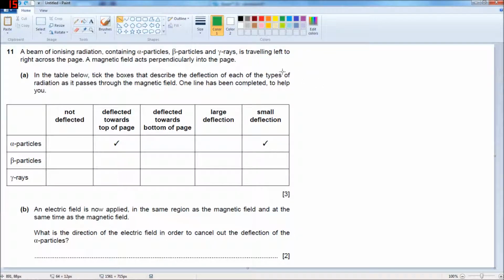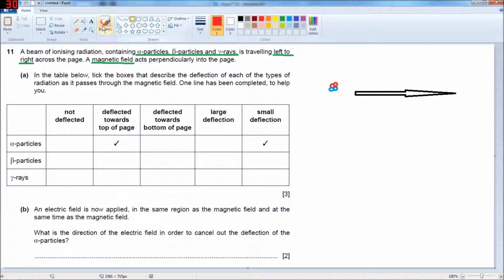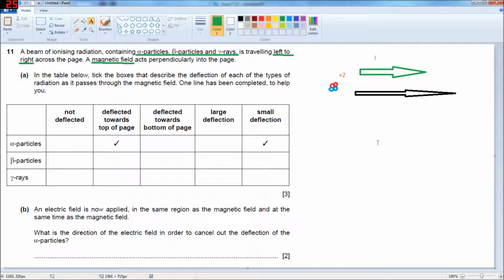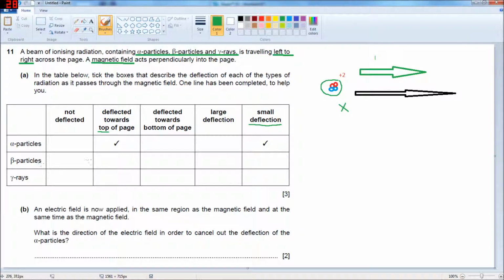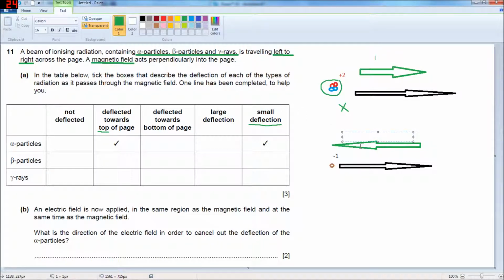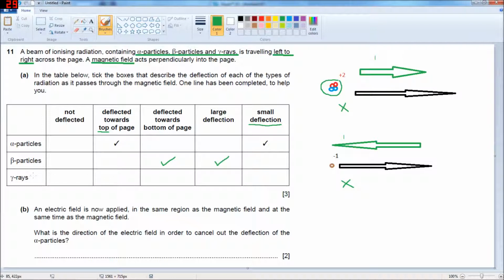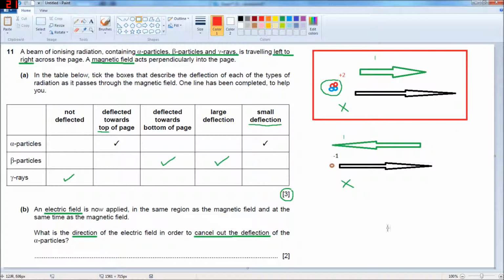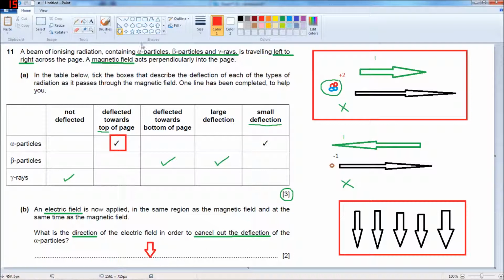Radioactivity but then Magnetic Fields!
A question that looks like it's about Radioactivity but actually focuses more on the force on a charged particle (which is essentially the Motor Effect)